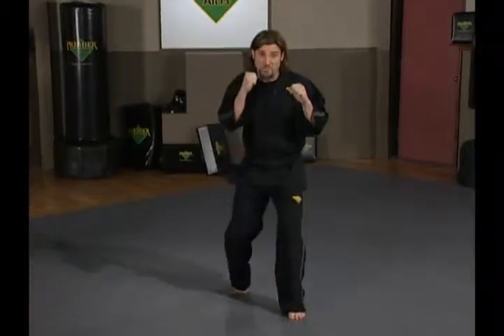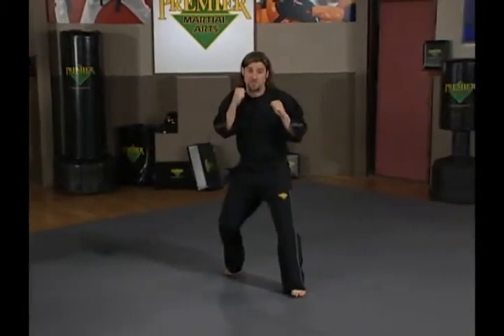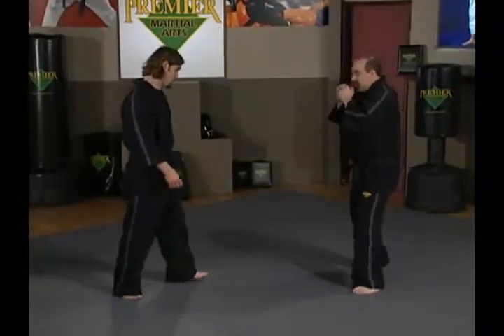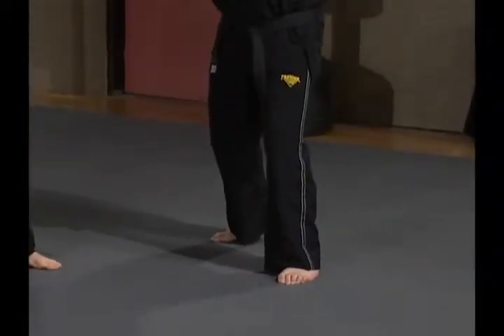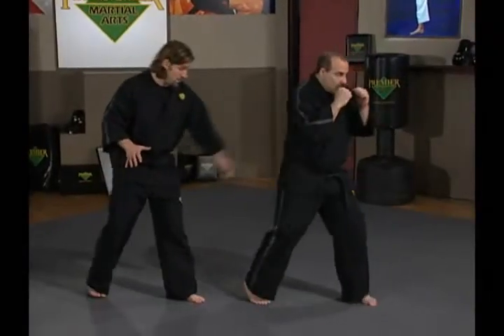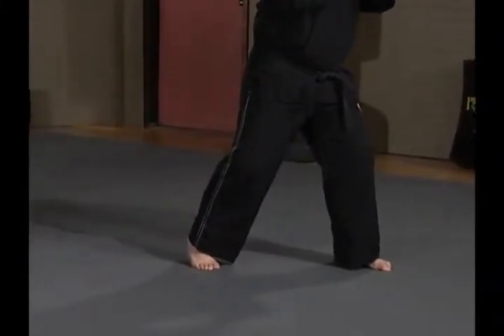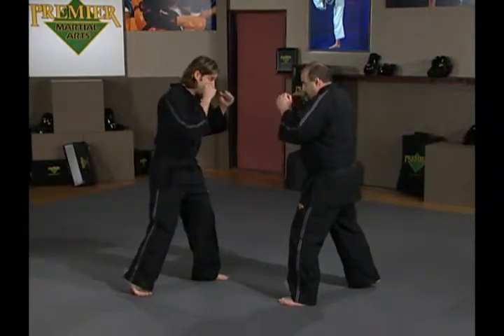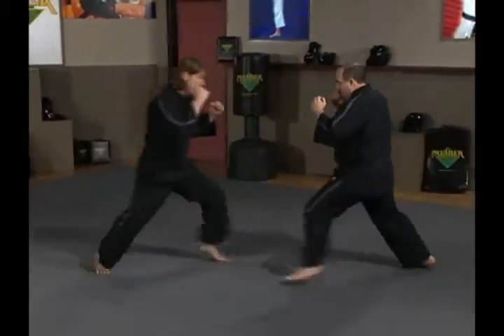Kickboxing | Basic | Movement From Basic Stance Position